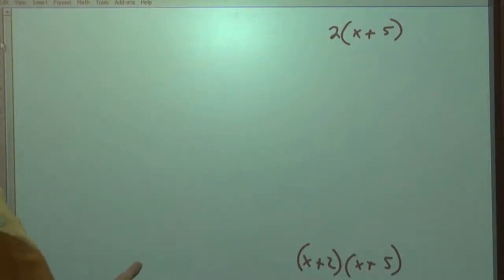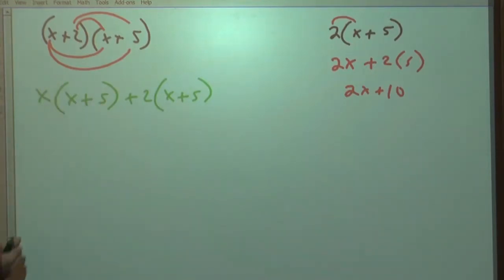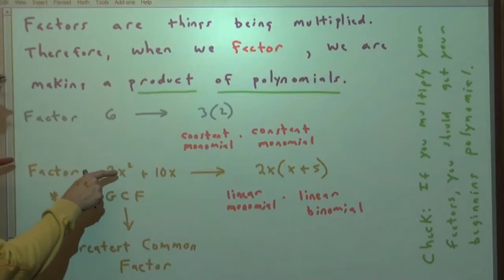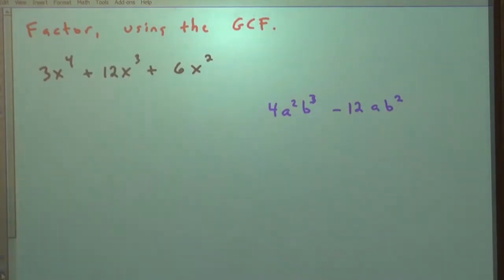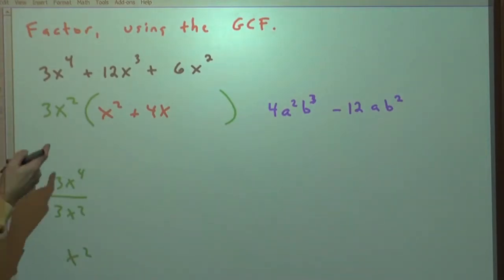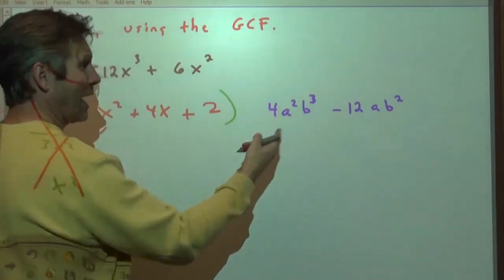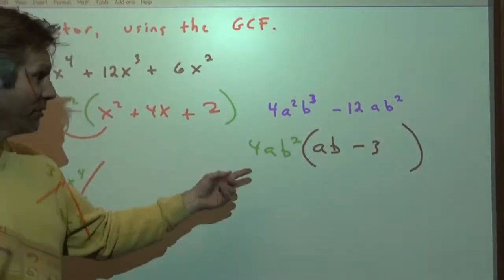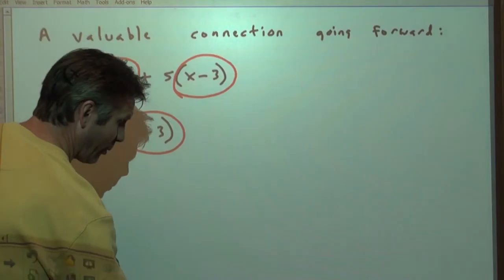Intro to Factoring Quadratics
In this older video: Basic foundation and idea of what factoring quadratics implies